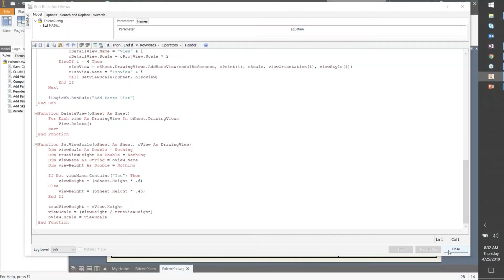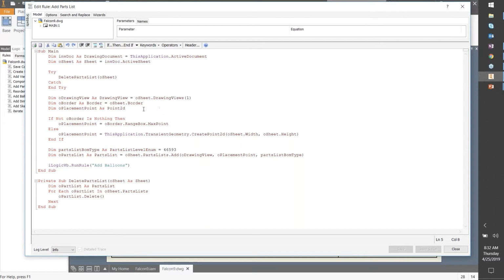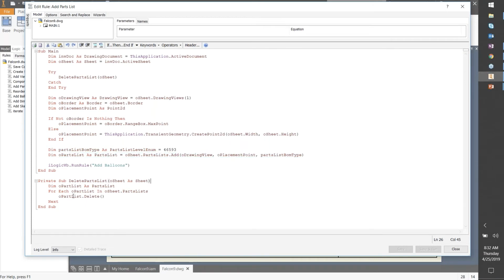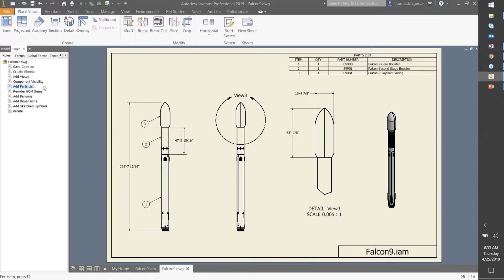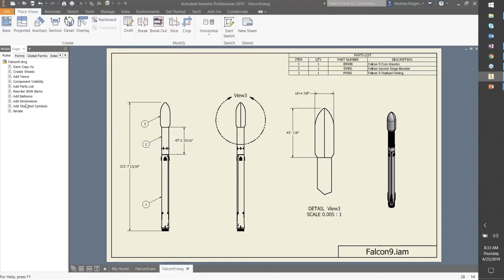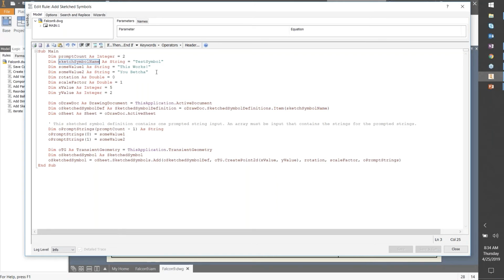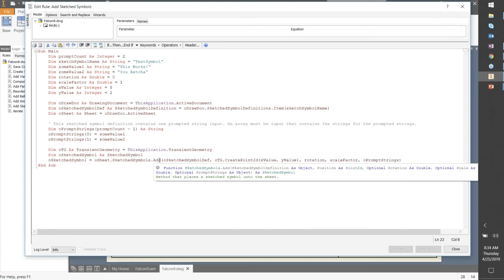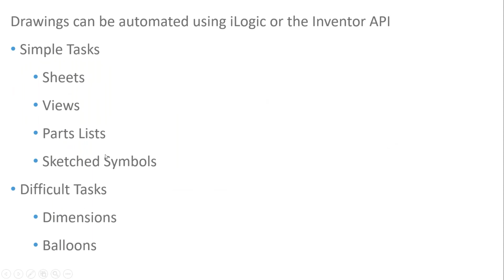Design Automation Part 4 Ch 5 Add parts lists and sketch symbols automatically